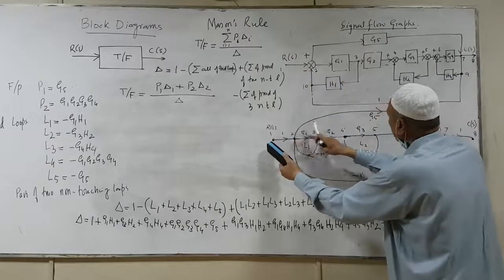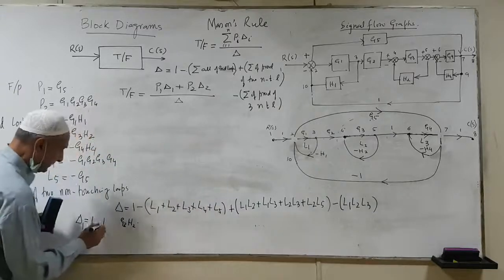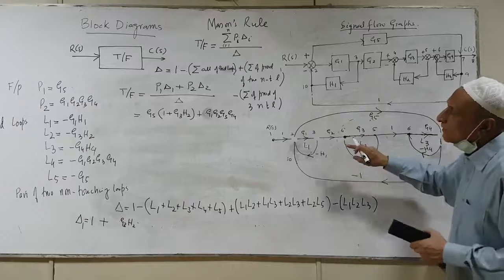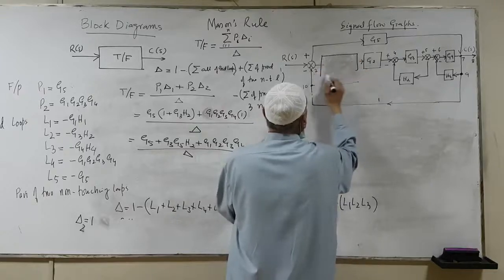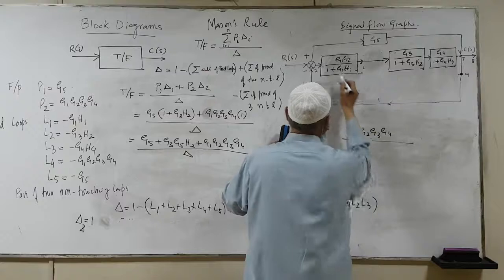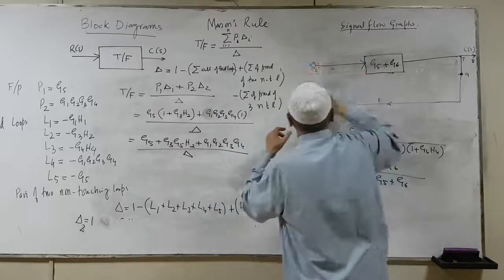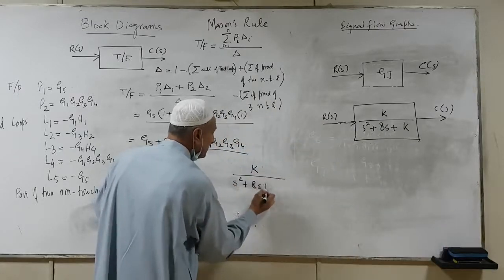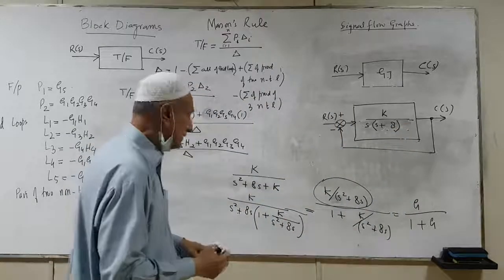Mason's rule! Example solving using signal flow graph.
Mason's rule! Example solving using signal flow graph. solving problem
Mason's rule solve subsystems cascade, parallel, and close loop transfer function. Block Diagram.
blockdiagram signalFlowGraph Using Example cascade, parallel, and close loop transfer function.
blockdiagram signalFlowGraph solve subsystems cascade, parallel, and close loop transfer function.
calculating equivalent value of the transfer function and fi
State space Representation OR modern time Presentation for representing a system in the modern time. Solving Example on it From the Electrical network
electromechanical systems transferfunction in the S domain complete explaination with solved expamle
all the concepts of control system is explained in this lecture thought by professor doctor Naeem Arbab from University of engineering technology peshawar Automated systems and many more. Laplace transform inverting and Non inverting Amplifier stable systems and unstable systems pole and zeros of the system.